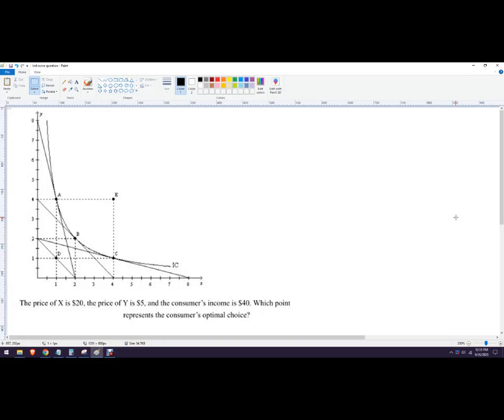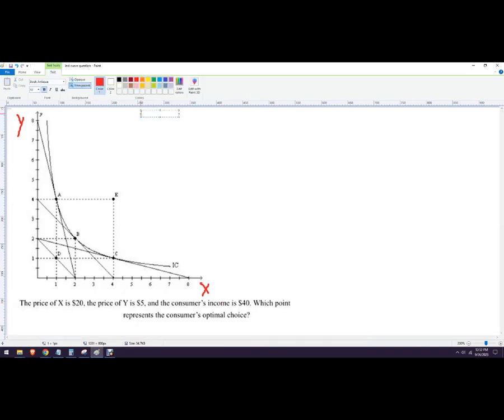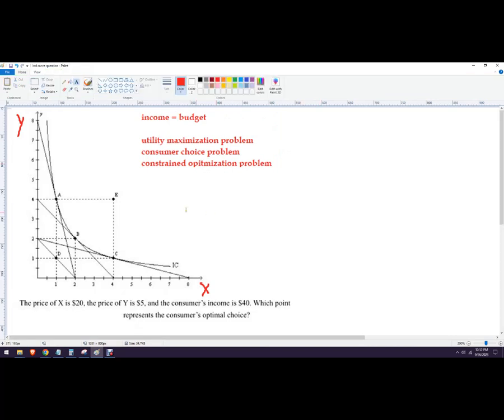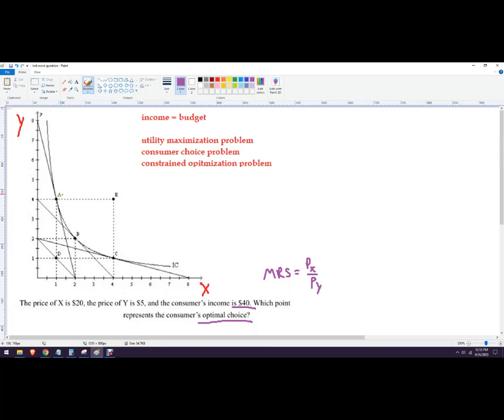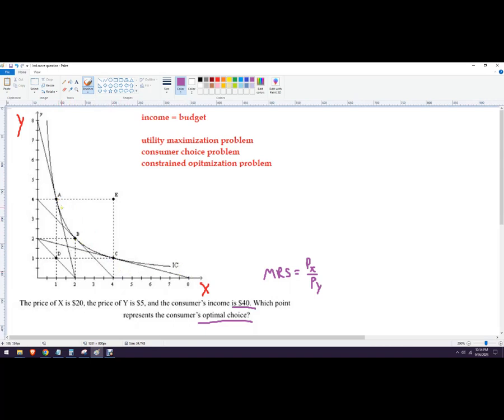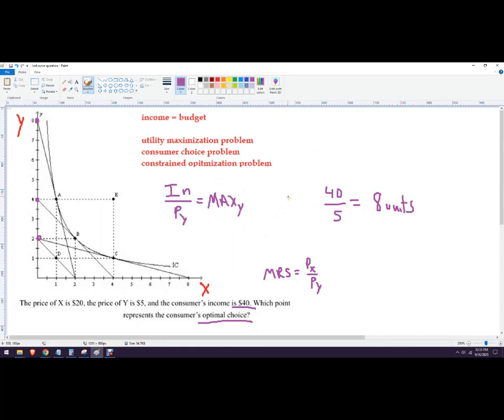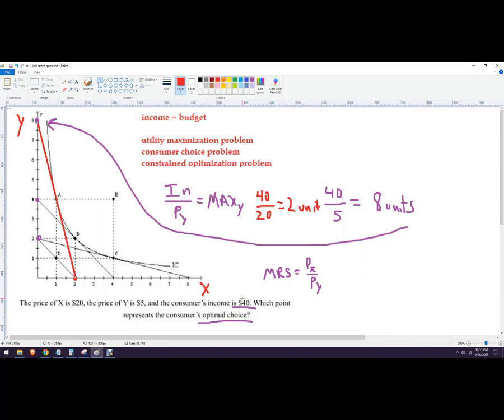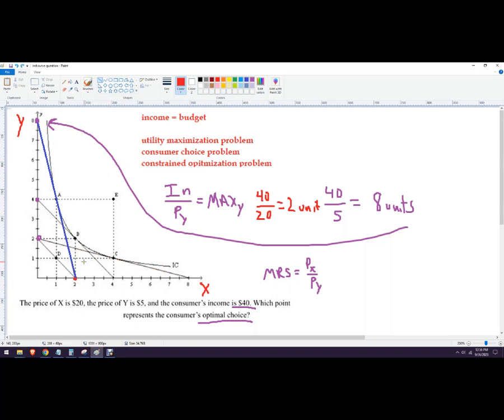How to find optimal bundle given prices, income and indifference curves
The price of X is $20, the price of Y is $5, and the consumer's income is $40.  Which point represents the consumer's optimal choice?